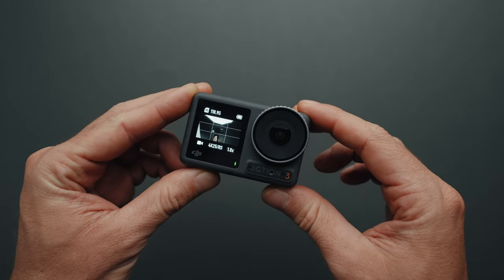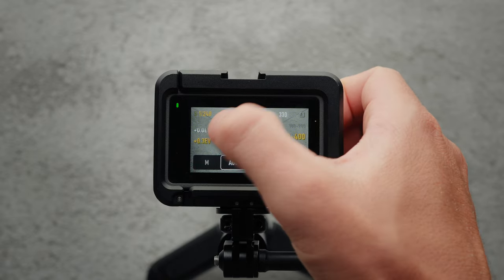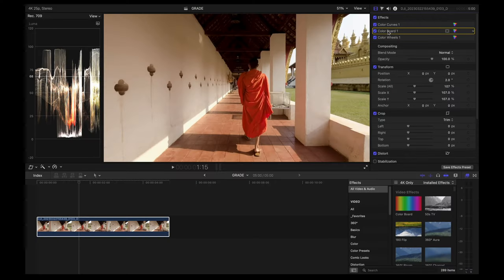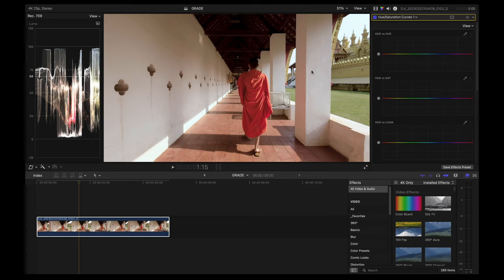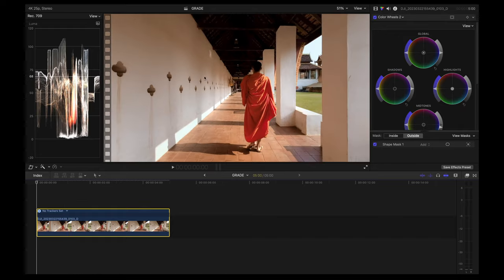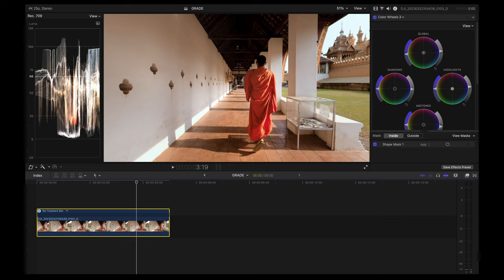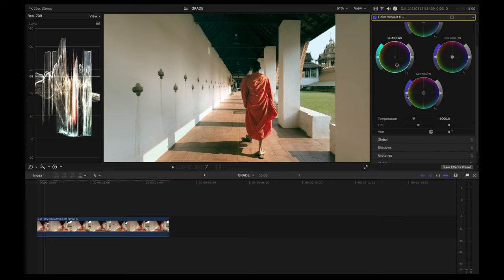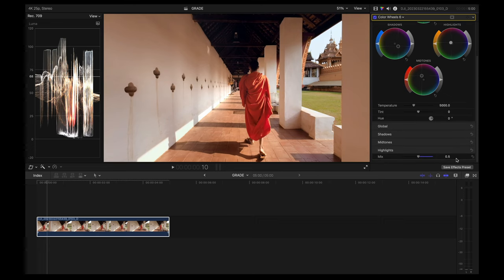My DJI Osmo Action 3 Cinematic Settings & Color Grading Workflow (Free LUT)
My camera
Lens
Action camera
Key light
Camera bag

0:00 - Intro
0:08 - Settings
0:40 - Exposure
1:30 - Color correction
3:41 - Color grading
8:23 - Summary & results